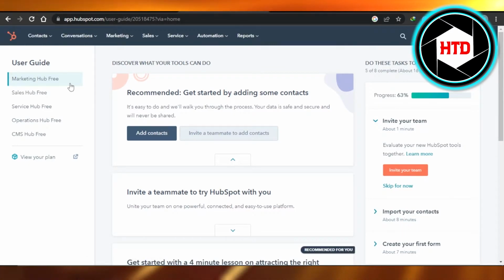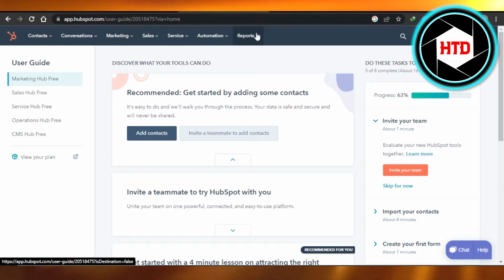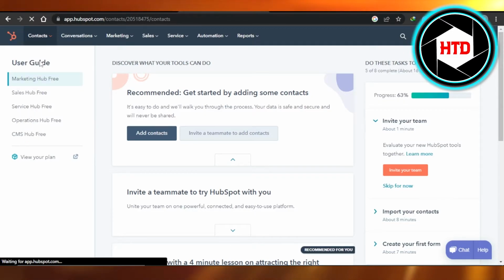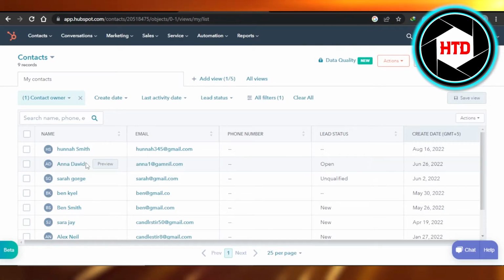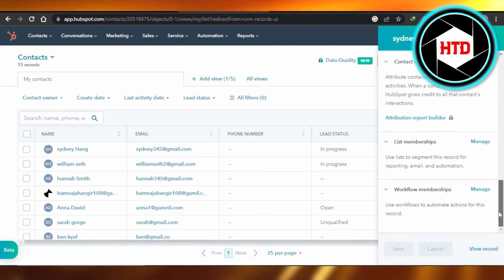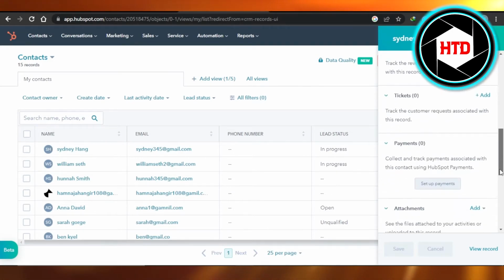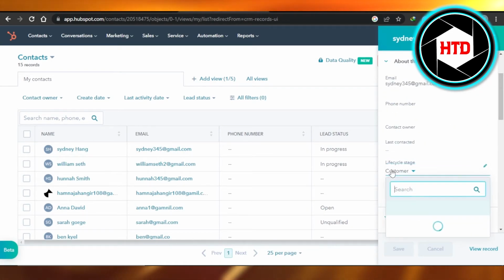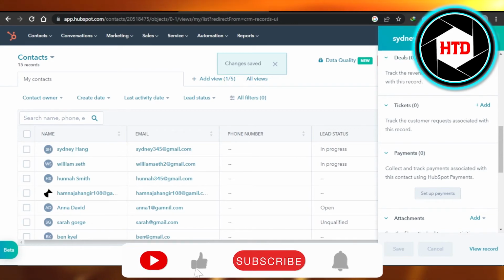How To Resubscribe A Customer To HubSpot - EASY!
Learn How To Resubscribe A Customer To HubSpot. It is really easy to do and learn to do it in just a few minutes by following this super helpful tutorial to get a better understanding of everything.